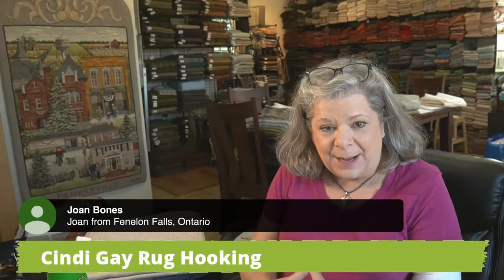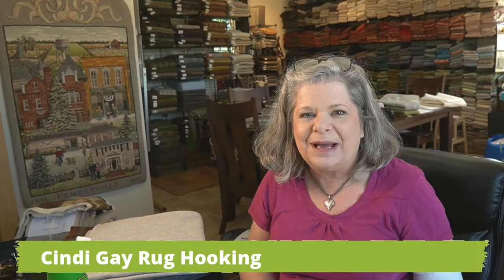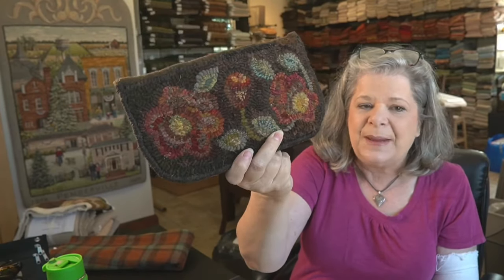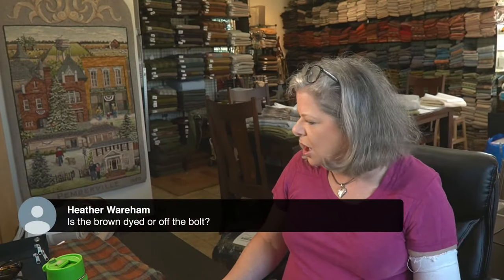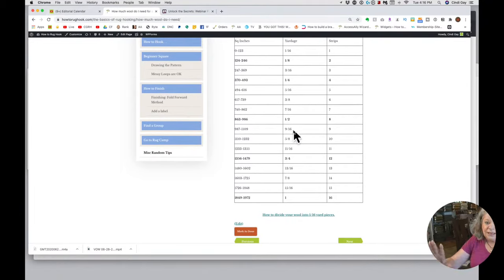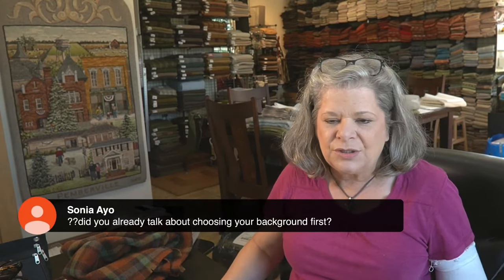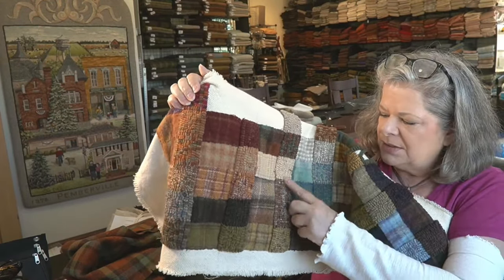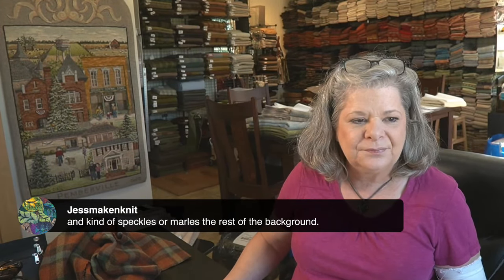Choose a Background for your Hooked Rug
Here are some tried and true methods I've used over the last 20 years.